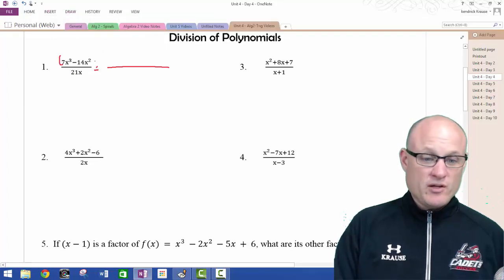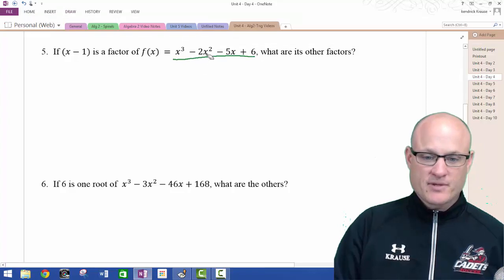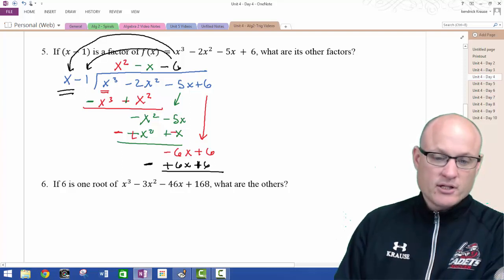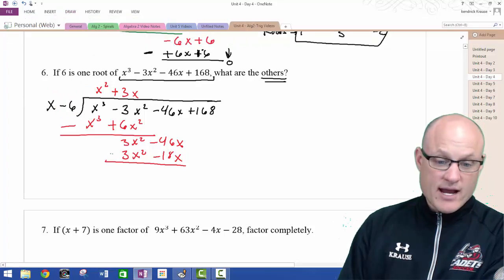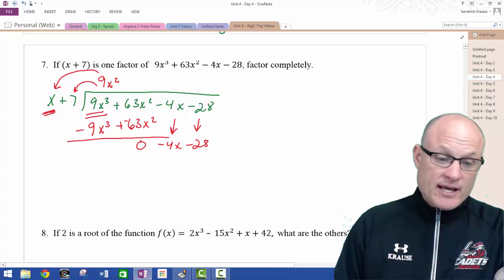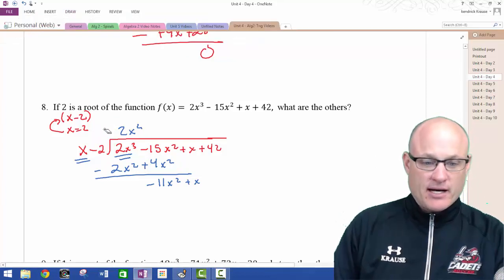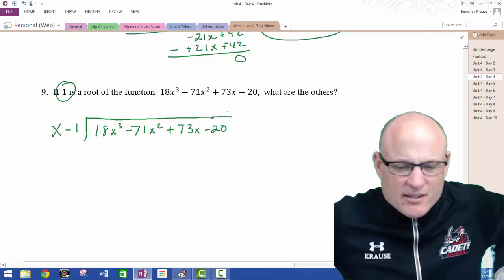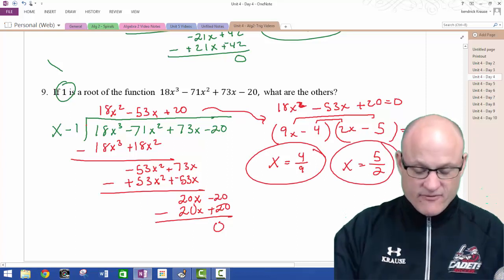Unit 4 Day 4